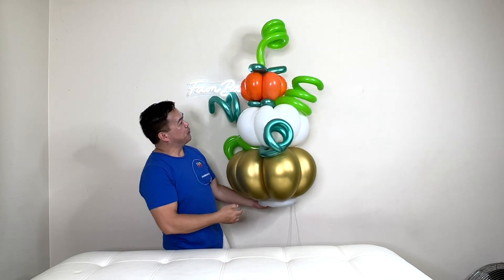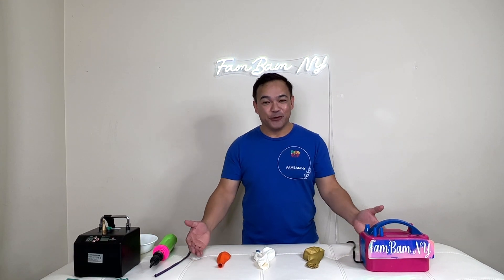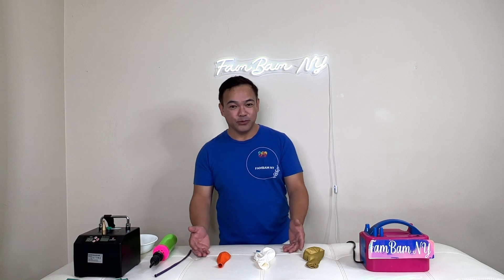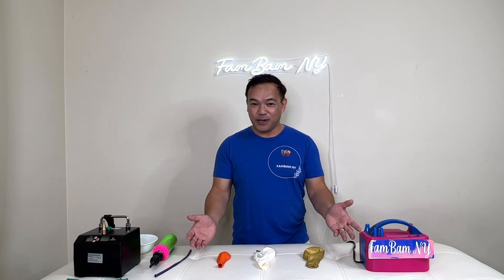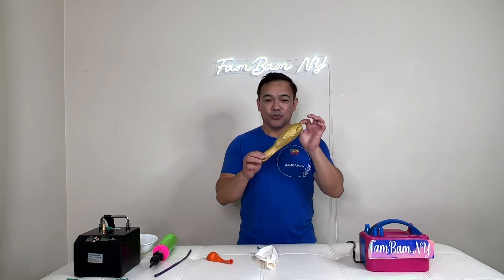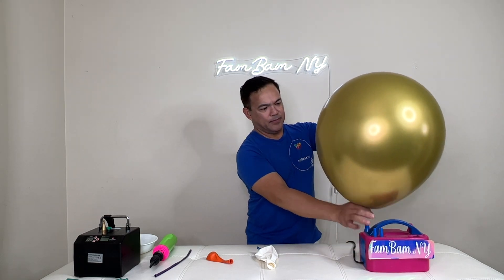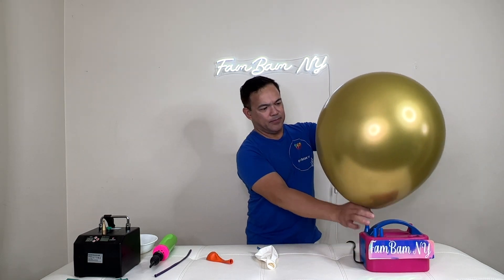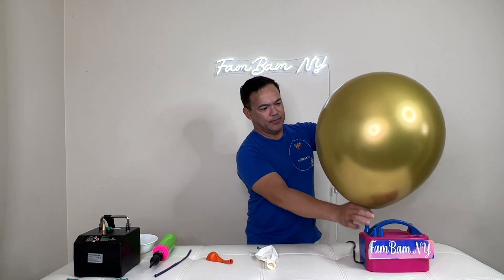Balloon Pumpkin column (Balloon Tutorial)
Materials :
24 inches gold metallic balloon (no brand since this is from the balloon garland kit that we sold on Ebay) you can use any other brands.
16 inches white latex balloon (no brand since this is from the balloon garland kit that we sold on Ebay) you can use any other brands.
12 inches orange latex balloon
260 balloons (metallic green and light green)
balloon stand

20 lb. Fishing line

halloween balloon
balloon twisting
balloon animals
how to make a balloon pumpkin
ask me for a balloon
balloon twisting tutorial
balloon pumpkin
balloon animal
how to make a pumpkin
how to twist balloons
how to make balloon animals
diy halloween decorations
balloon modelling
balloon centerpieces
home decor
halloween balloons
balloon tutorials
balloon art
how to make balloon pumpkin
тыква из воздушных шаров
как сделать тыкву из шаров
balloon column with 36 pumpkin
how to make balloon columns for halloween
how to make slime
balloon decoration for table
balloon decoration ideas without helium
easy balloon pumpkin
halloween balloon ideas
balloon art wholesale
fall balloon decoration,l
arts and crafts
5 minute crafts
crafts for kids
balloon how to
тыква из шаров
pumpkin of balloons
тыква из шариков
поделки из шаров